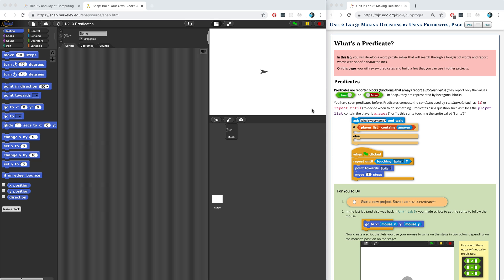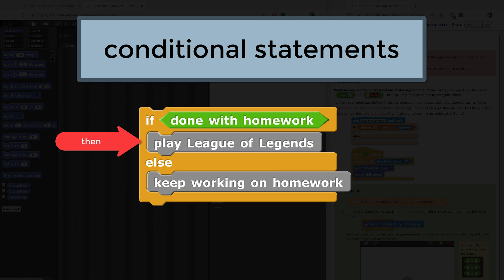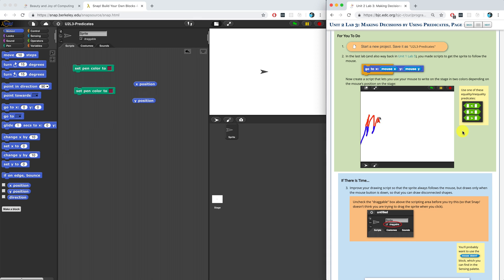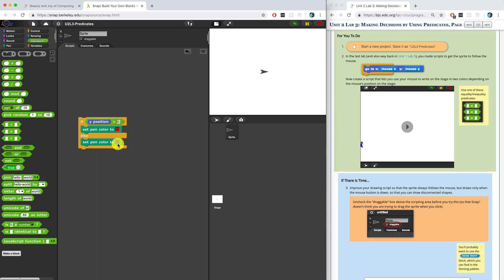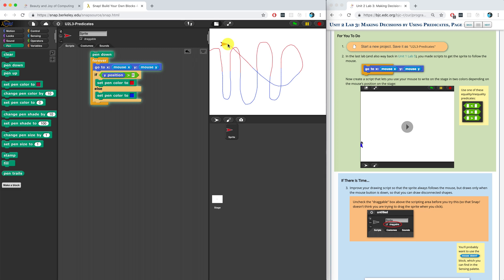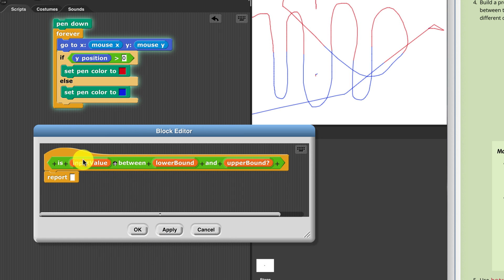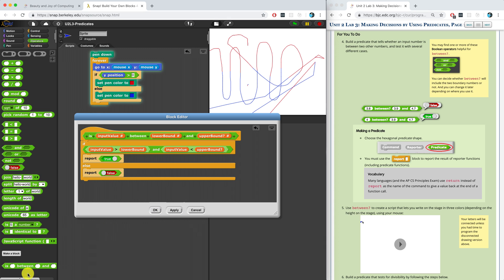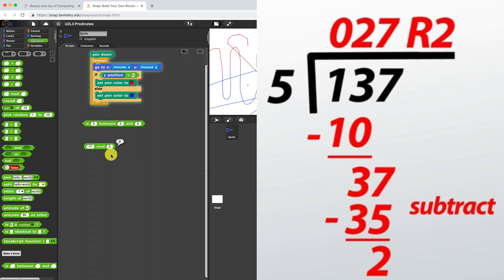BJC Unit 2 Lab 3 Page 1: What's a Predicate?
When working with conditional statements, you will need to use predicates to determine when different parts of your code should run. In this video, we use and create our own predicates!